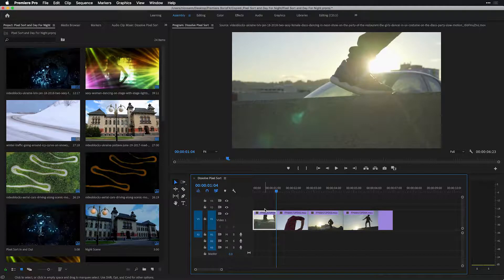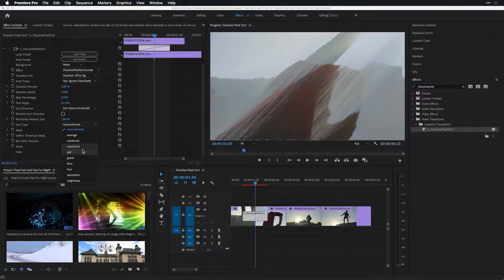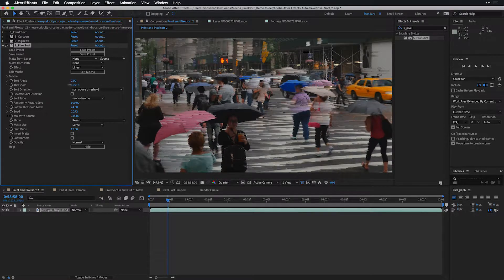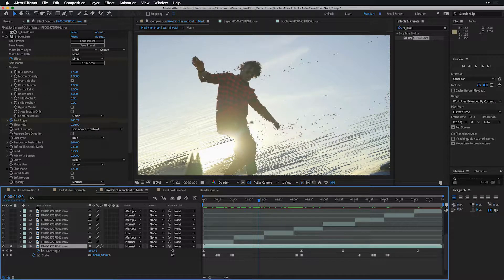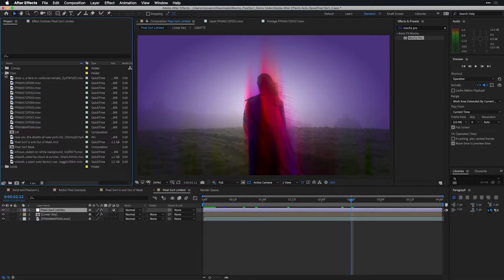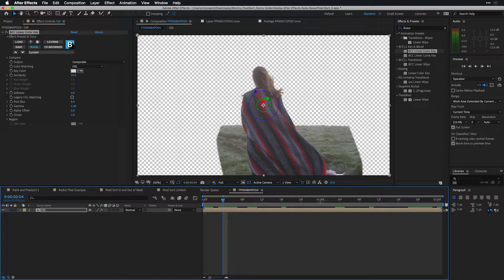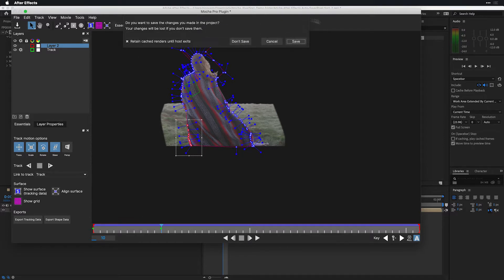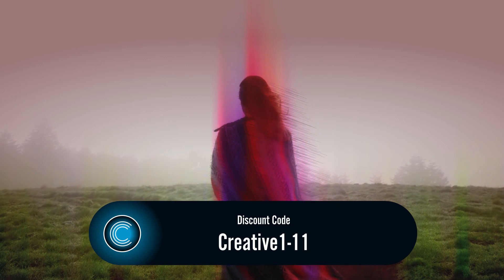Enhance and Stylize Videos Using Sapphire's Pixel Sort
Pixel Sort, available as both an effect and transition in Sapphire 2019.5, is an incredible stylization tool you can use to enhance all types of video projects. Learn both traditional and unique ways of applying s_pixelsort in Adobe Premiere Pro and After Effects. Boris FX's Sapphire is also available in Avid Media Composer and Da Vinci Resolve, just to name a few!